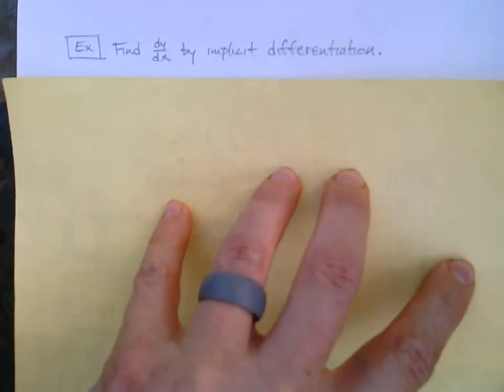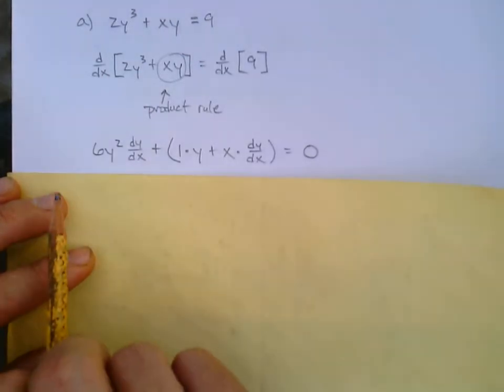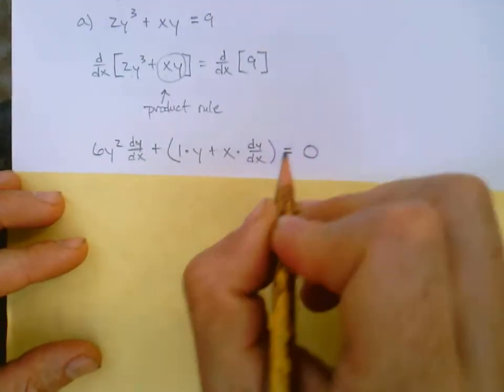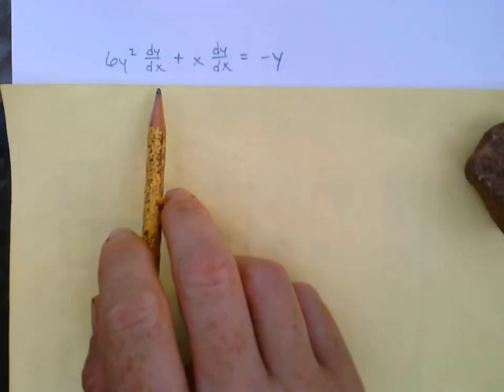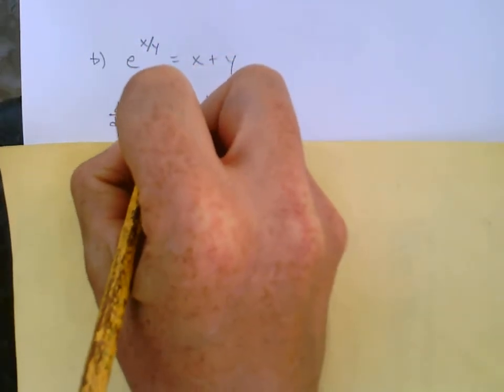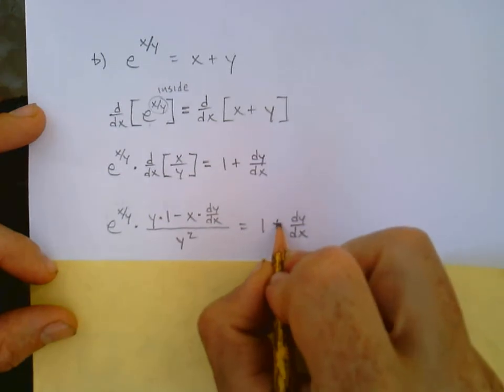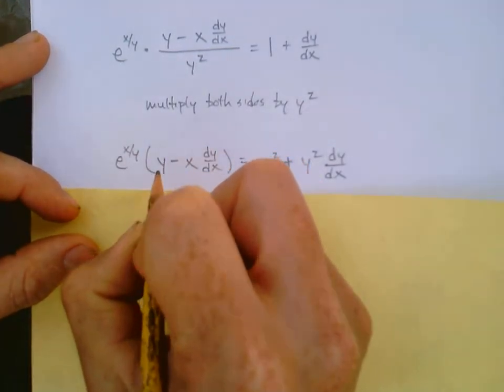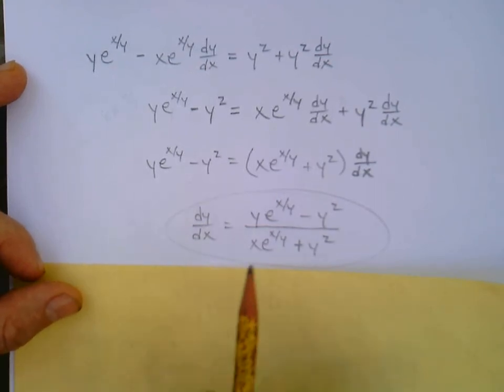150, 3.5 - part 2